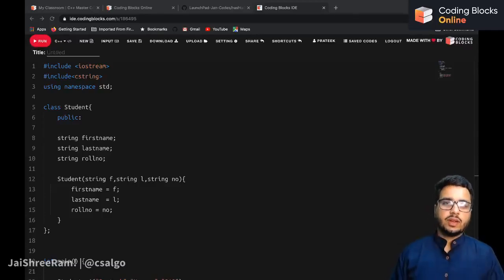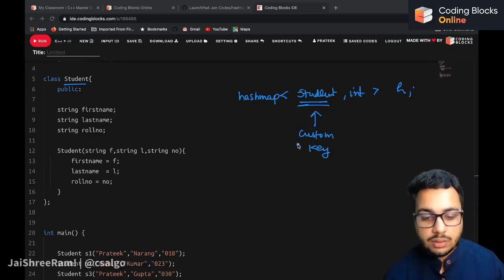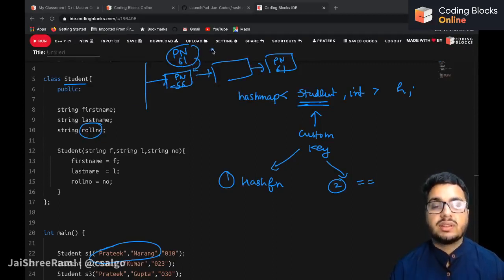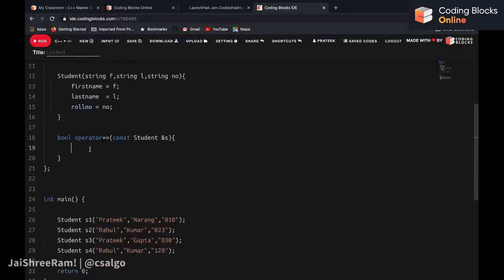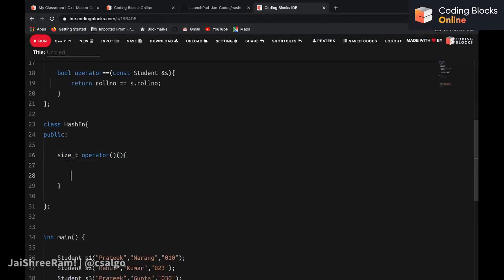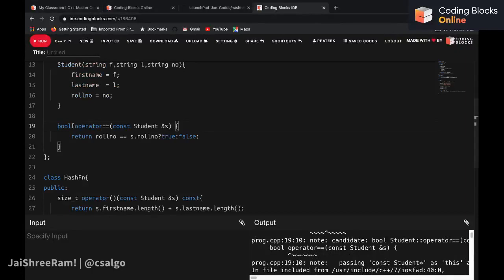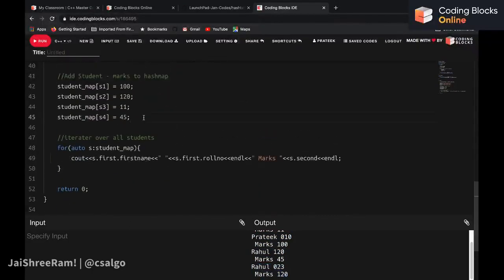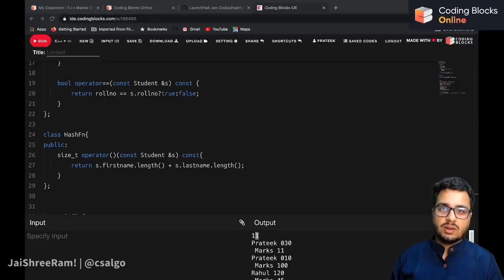17:Unordered Map Hash Functions for Custom Class